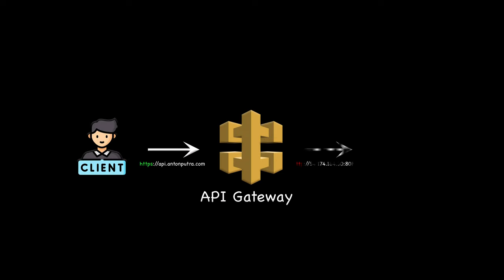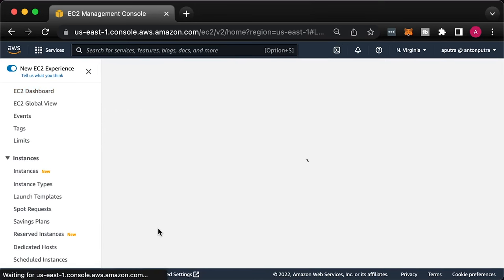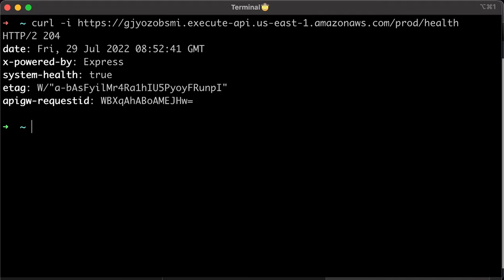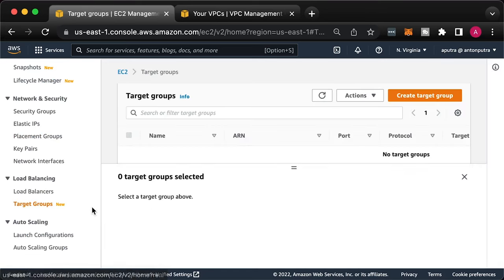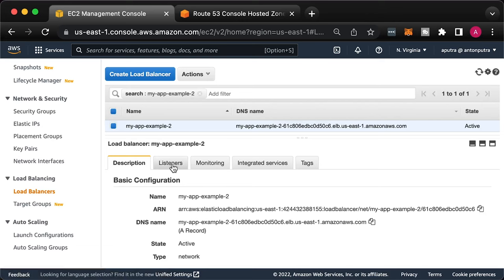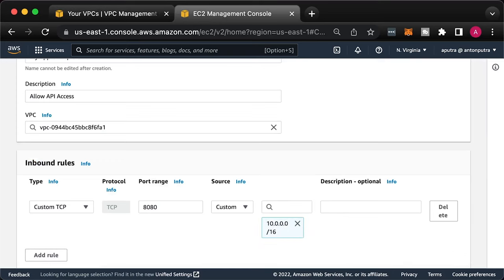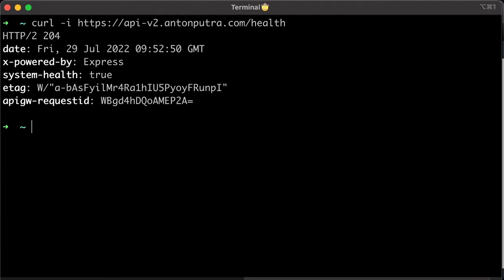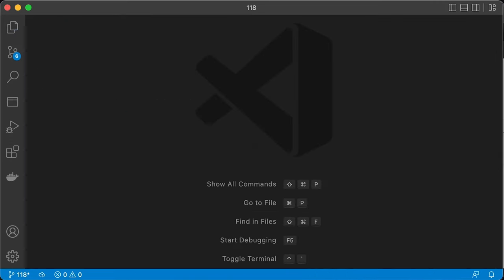AWS API Gateway - EC2 Integration (Console + Terraform | Backend | Endpoint | HTTP | Node JS)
⏱️TIMESTAMPS⏱️
0:00 Intro
1:42 Direct Public Integration - Example 1 - Console
13:34 Direct Public Integration - Example 1 - Terraform
16:03 Private Integration Using VPC Link and Network Load Balancer - Example 2 - Console
26:38 Private Integration Using VPC Link and Network Load Balancer - Example 2 - Terraform
29:22 Private Integration Using VPC Link and Network Load Balancer with Auto Scaling Group - Example 3 - Console
40:56 Private Integration Using VPC Link and Network Load Balancer with Auto Scaling Group - Example 3 - Terraform